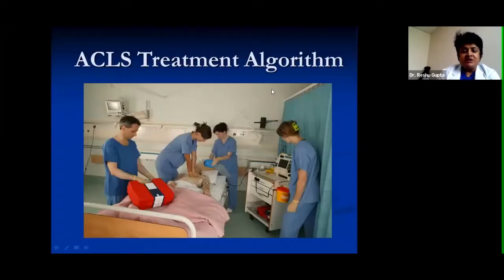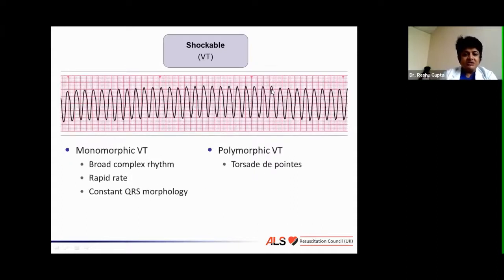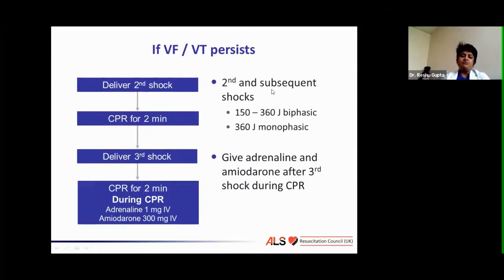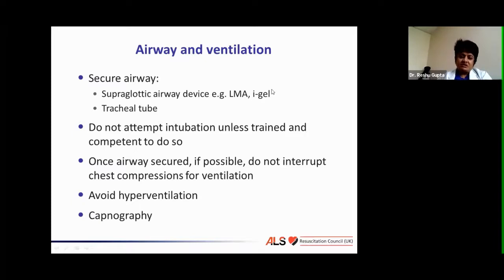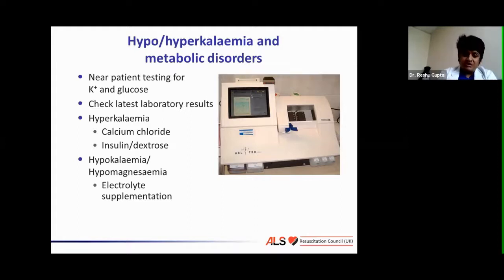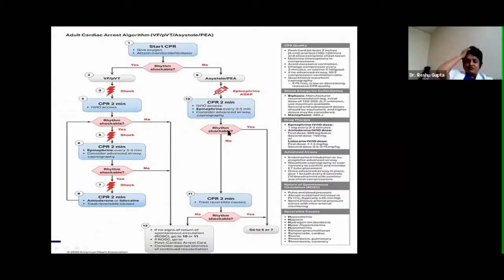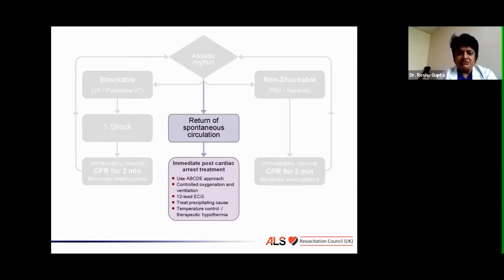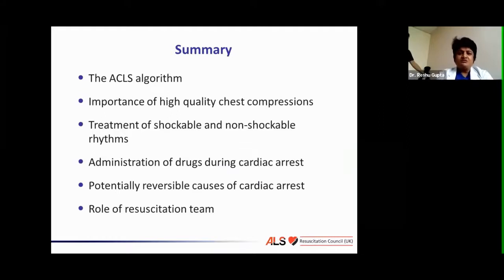STEP N- Advance Cardiac Life Support- Dr Reshu Gupta